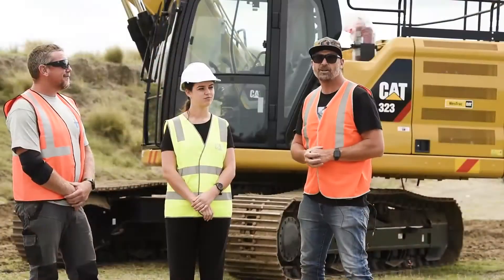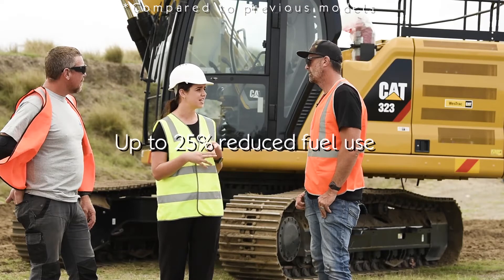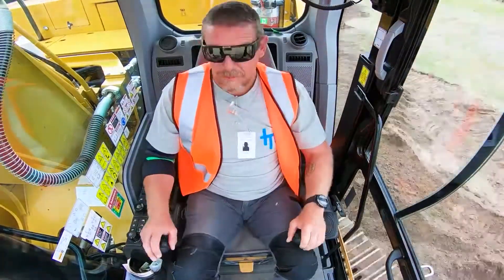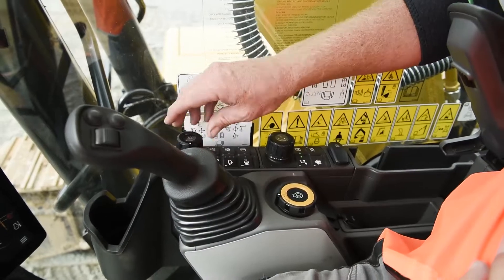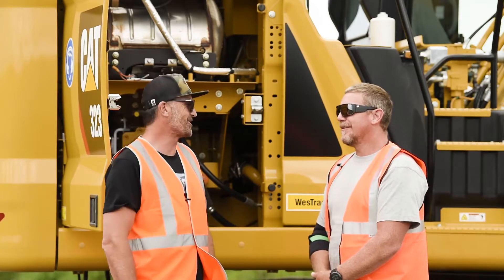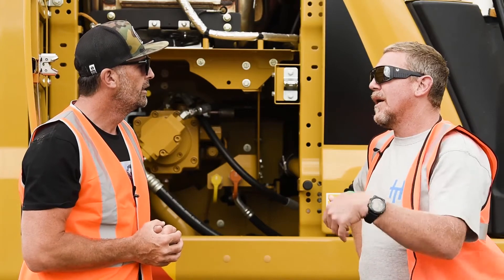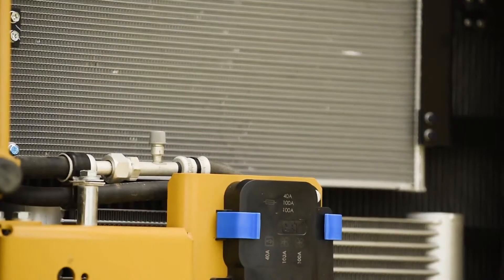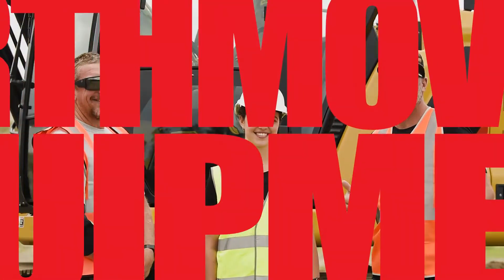CAT 323 Test Drive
Nearly 10 months have passed since the launch of the Cat Next Gen range, so we thought it was time to revisit the Cat 323 and all the features that make Cat Next Gen some of the most technologically advanced and efficient machines on the globe.
See below the test drive video and this awesome machine in works.
with WesTrac Cat , Hastings Deering & Caterpillar.